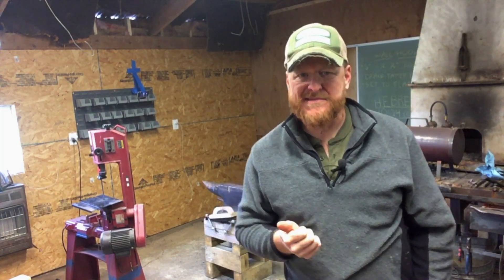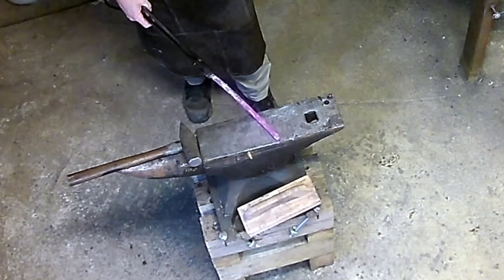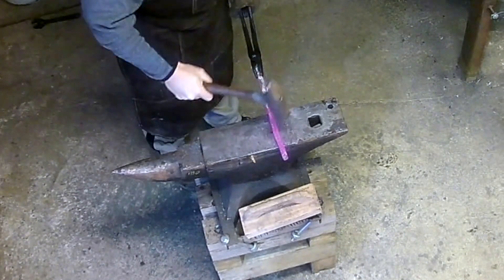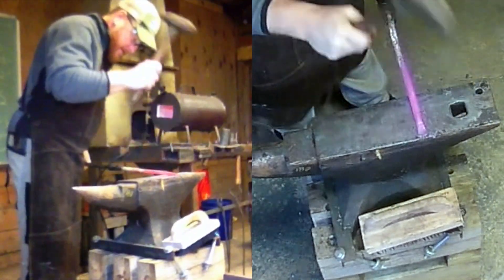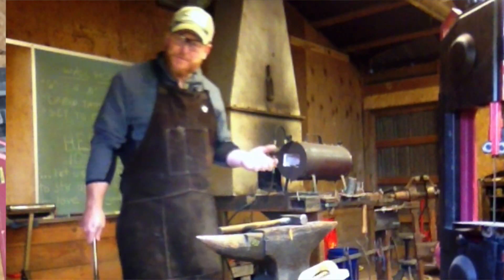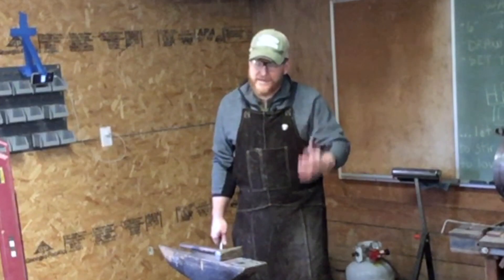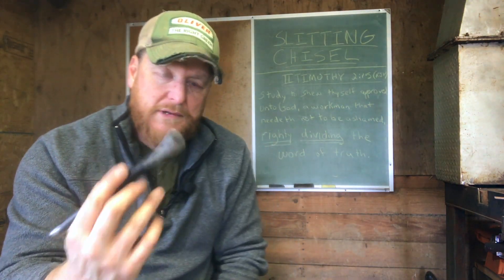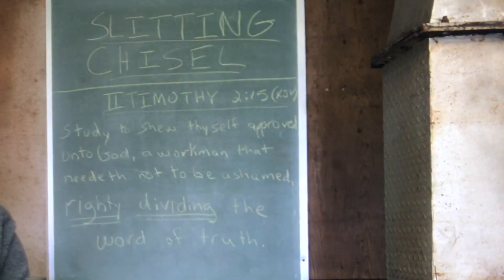Forging the Slitting Chisel - blacksmithing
Forging the Slitting Chisel is our first video for making our own tooling.  Take a look at the techniques and tools used to make this particular hot cutting chisel.  Troy draws upon II Timothy 2:15 to relay todays biblical principle.